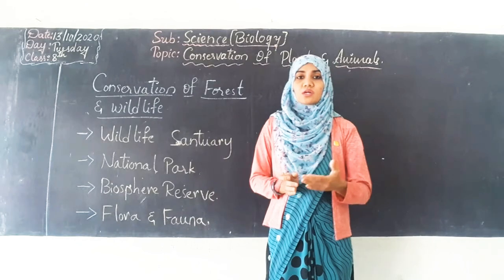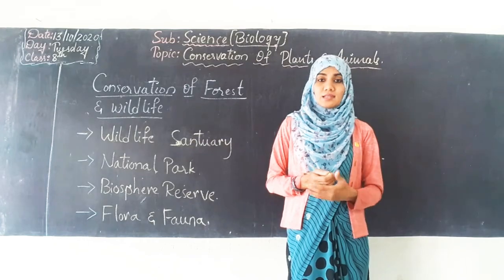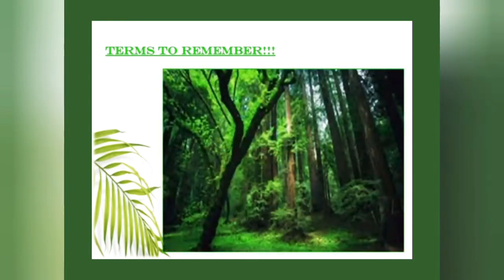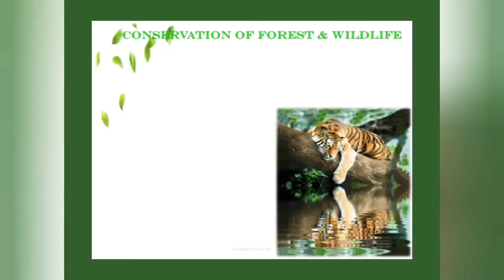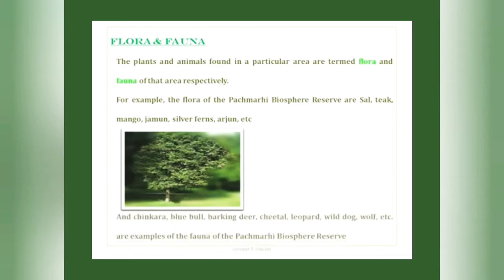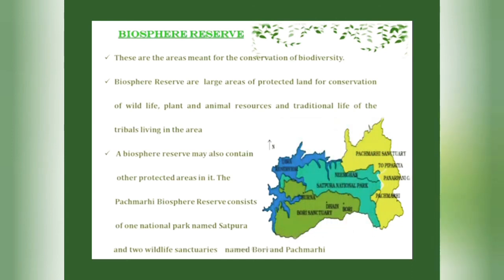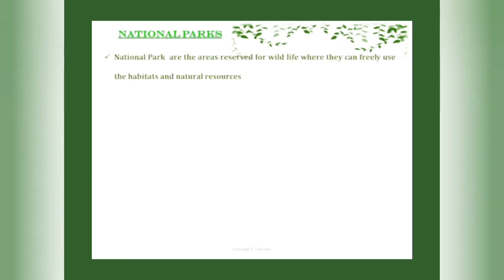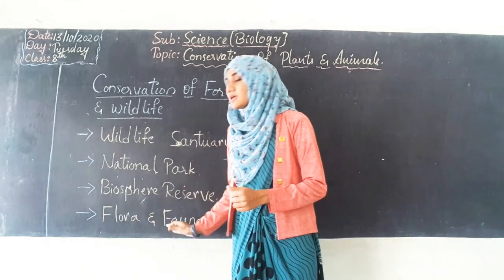8th _SCIENCE _Online Classes, MWA School, Chintamani.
Sub    :Science (Biology)
Topic :Conservation of Plants and Animals
Class :8th